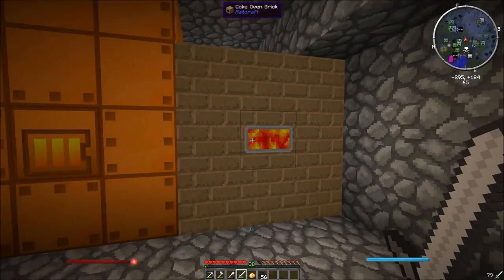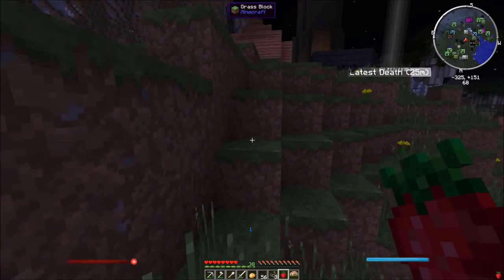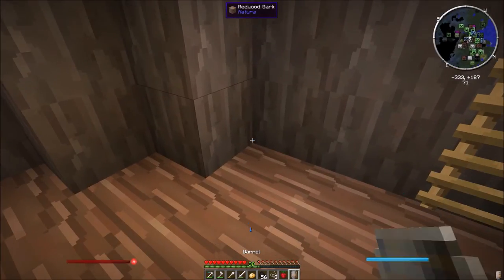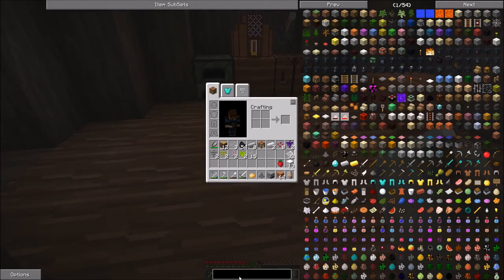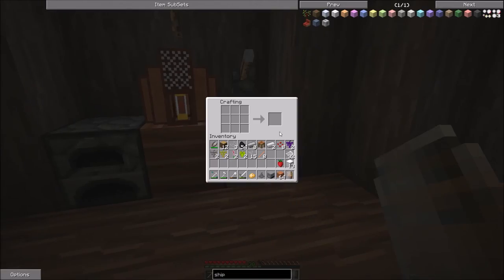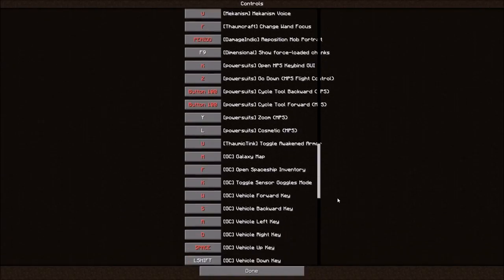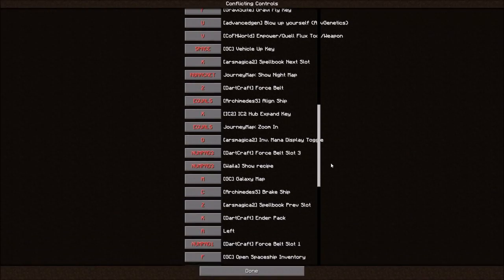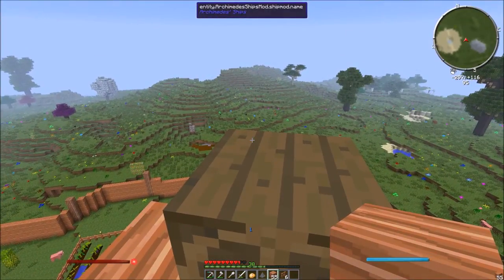[TPPI] The Colony: A Minecraft Adventure - Episode 6: Booze, Airships, And Keybindings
Essential parts of the Colony's alcohol industry begin to come together, an crude airship takes flight, and the Colony runs into issues with keybindings!

In this series I will be building a colony in a strange new land using the Test Pack Please Ignore modpack!

Test tags please ignore: minecraft tppi test pack please ignore mods